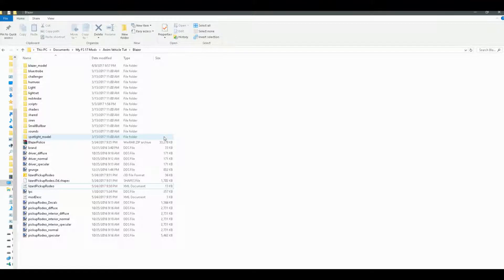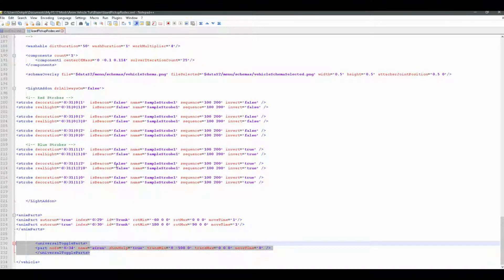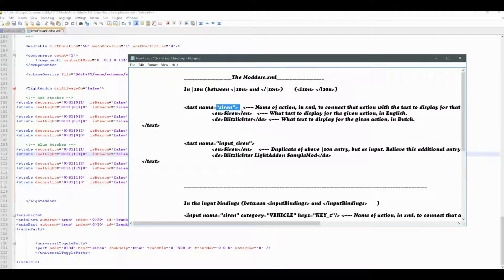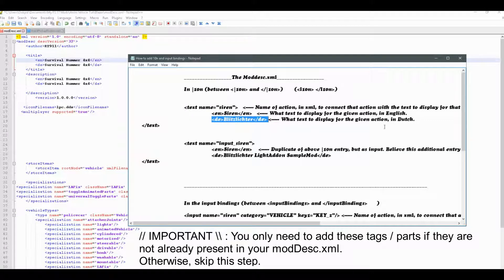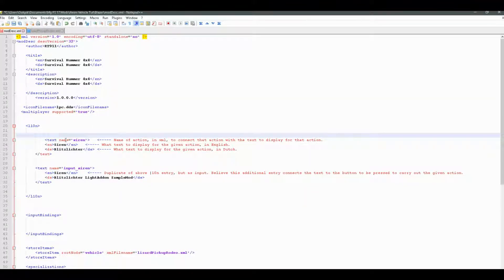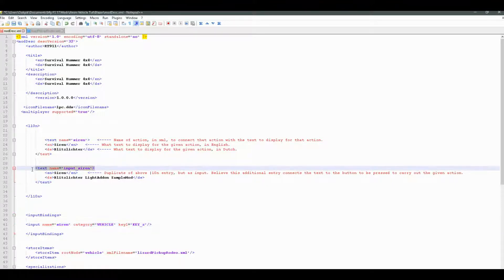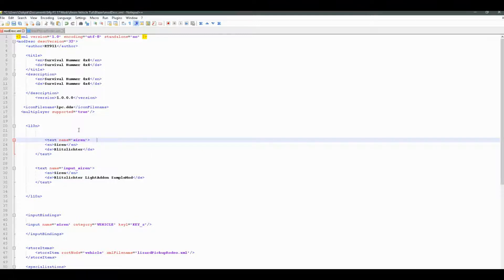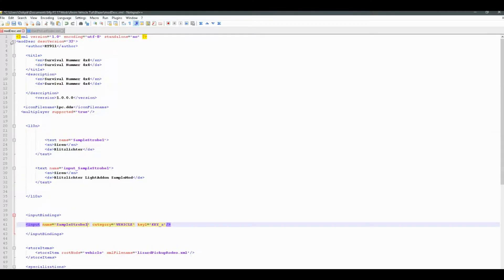FS17 // How to Properly Add 10n and Input Bindings // Begginer's Modding Tutorial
In this tutorial, you will learn the proper way to add |10n and input bindings to your mod so that they work, and show up in-game!
That is, in the f1 (control menu)

Requirements for this tutorial :
- A basic understanding of how to edit code
- A computer (Duh)
- Winrar or some other program capable of making / opening / using Zip Archives

If you have any problems, as always, check your game log at :
My Documents / My Games / Farming Simulator 2017 / log.txt